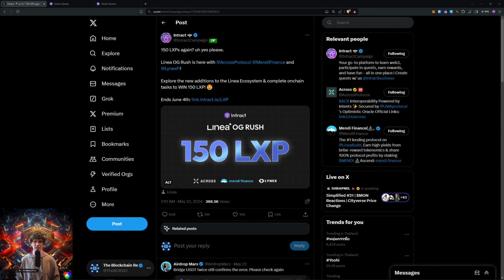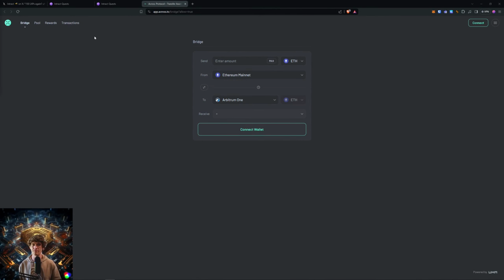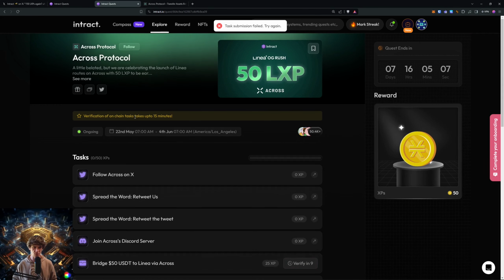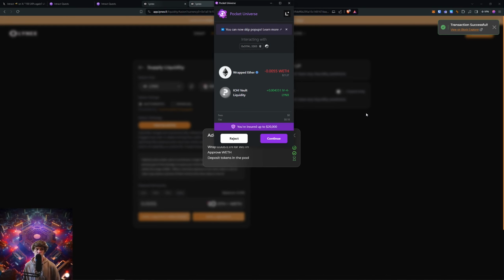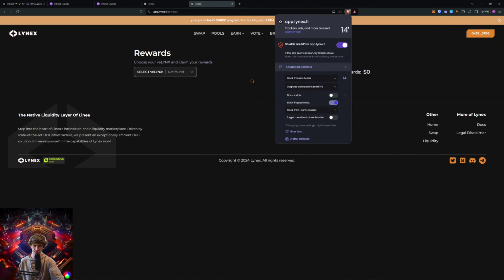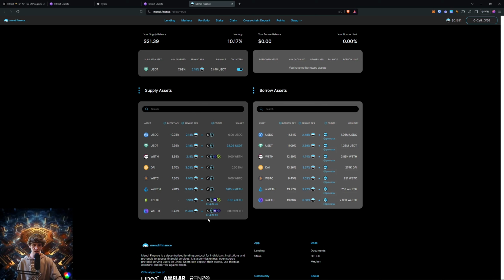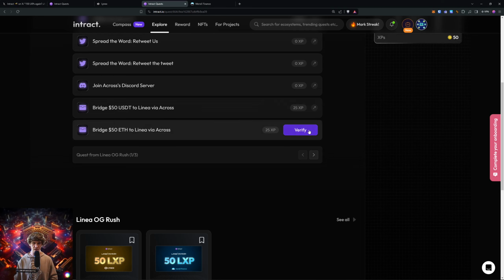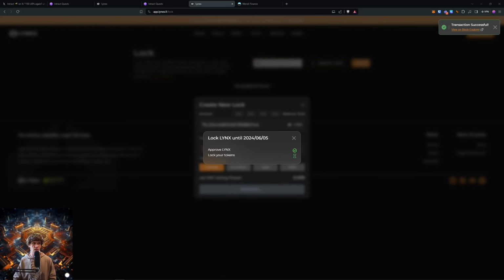Intract x Linea LXP OG Rush Campaign: Across Protocol, Lynex, Mendi Finance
In todays video we journey down the new Linea LXP OG Rush Campaign on Intract! We will bridge ETH and USDT into Linea, provide liquitidy on Lynex, and Mendi Finance! Enjoy!

Transaction fees for this video: $5 - $8